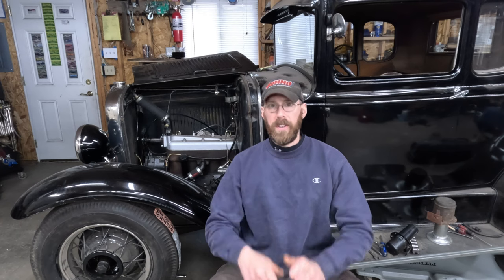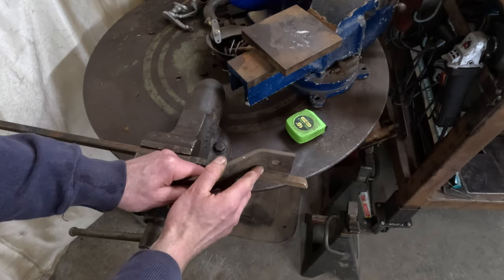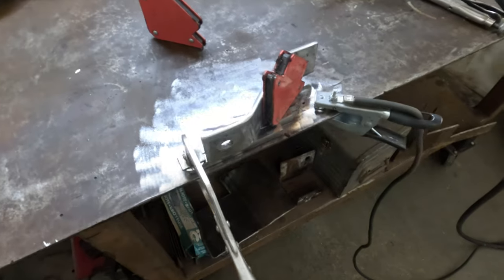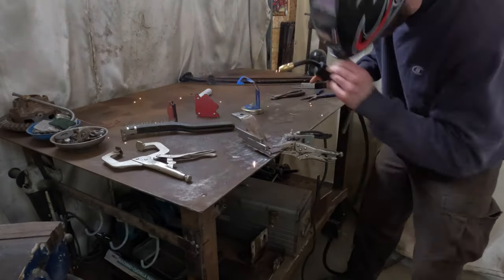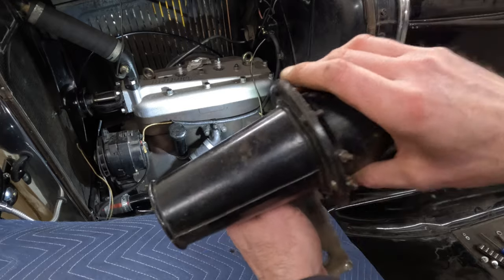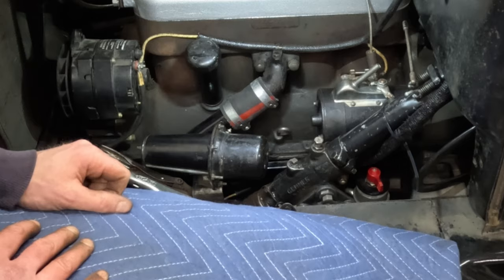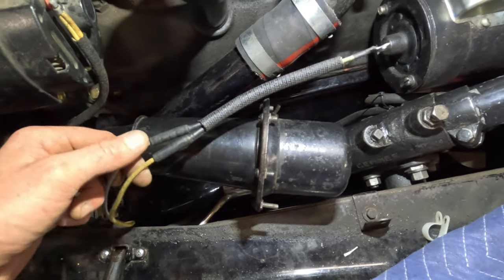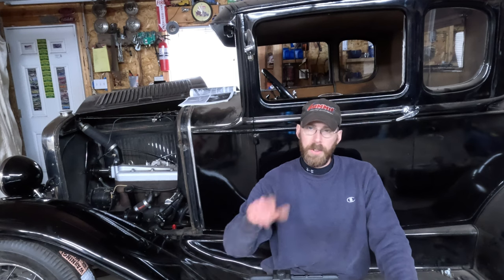RELOCATING the HORN on on the 31 Model A Coupe dropped headloight bar The Bolt On Hotord 1931 Ford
Here is a quick one showing how I built a bracket to relocate the horn on the 31 Model A Coupe "Bolt-On hotrod".  The horn no longer fit in it's original location because of the dropped headlight bar so I relocated it to the engine bay.